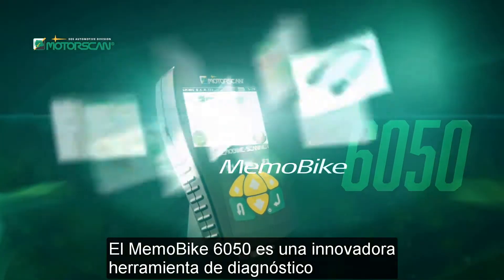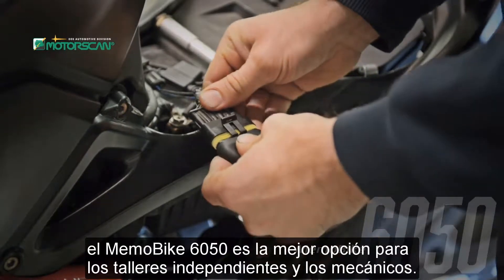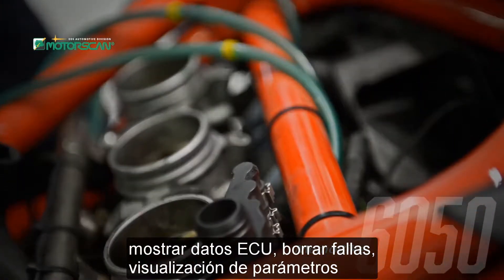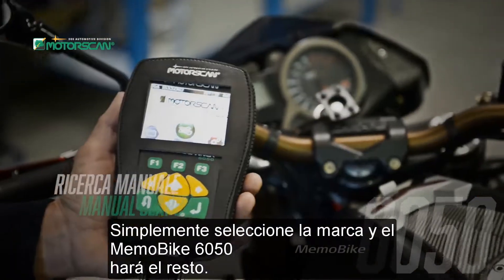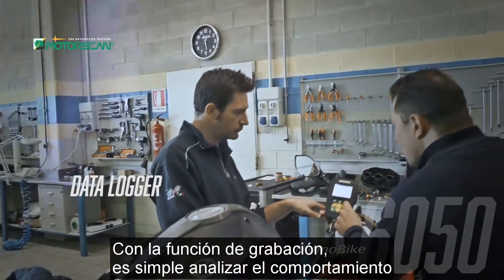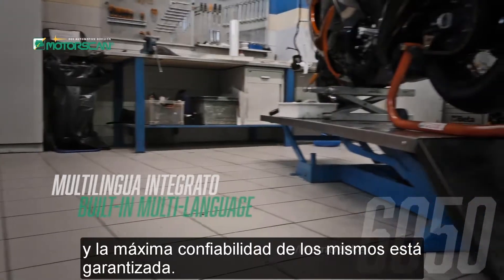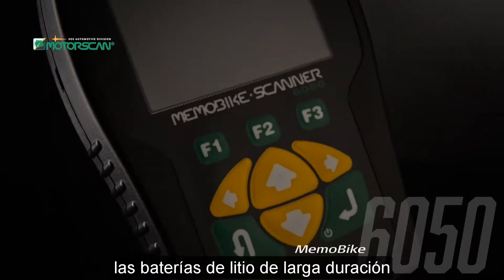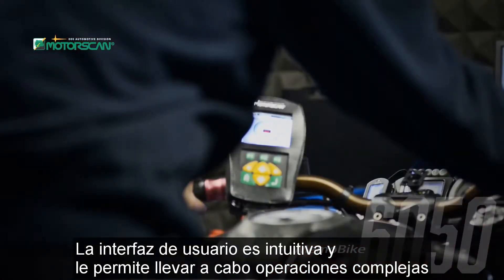Que es la herramienta de escaneo de diagnóstico ByteRD 6050: motocicletas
VIDEO DESCRIPTION:

 •El KIT ByteRD MS6050R17 (formalmente MOTORSCAN) incluye MemoBike 6050, la herramienta de escaneo de diagnóstico de motocicletas y deportes motorizados de próxima generación. Viene precargado con software para 80 fabricantes y más de 5000 modelos de motocicletas, scooters y ATV. Se incluye un estuche amortiguador. El escáner viene en un estuche con los cables Master, Battery, Universal y USB.

La herramienta de escaneo cubre las siguientes funciones: Encendido, Inyección, ABS, Inmovilizador / Antirrobo, Restablecimientos de servicio, Tablero, Computadora del cuerpo, Sistema de radio / entretenimiento y RDC / Monitoreo de presión de neumáticos. ¡Es mucho más que un simple lector de códigos!

La herramienta de diagnóstico de escaneo le permite al técnico realizar procedimientos de servicio de fábrica tales como volver a configurar la luz de servicio, codificar teclas, desbloquear y configurar el inmovilizador / alarma, realizar ajustes de inyección (recortador de CO), ajustar el sensor de posición de la válvula de mariposa (TPS), restablecer los parámetros autoadaptativos y realizar ajustes inactivos. La herramienta muestra datos de la ECU, lee fallas almacenadas (historial) o datos en vivo (RPM, voltaje de la batería, ángulo del acelerador).

•Características:
• Software disponible para cubrir 80 funciones de diagnóstico de los principales fabricantes. Se activa a través de Internet y todas las actualizaciones se realizan electrónicamente.
• Cubiertas de inyección, encendido, ABS, sistema inmovilizador / antirrobo, computadora de cuerpo, etc.
• La herramienta también permite al técnico realizar procedimientos de servicio de fábrica tales como:
• Leer y volver a configurar la luz de servicio
• claves de codificación
• Desbloquear el inmovilizador y configurar el inmovilizador / alarma
• Hacer ajustes de inyección (recortador de CO)
• Ajuste del sensor de posición de la válvula de mariposa (TPS)
• Restablecimiento de parámetros autoadaptativos
• Hacer ajustes inactivos
• La herramienta muestra datos en vivo y los datos de la ECU leen fallas almacenadas (historial) o datos en vivo (RPM, voltaje de la batería, ángulo del acelerador, incluye registrador de datos para detección intermitente de fallas, etc.)
 • Nota: No todas las características están disponibles con todas las marcas de motocicletas / ATV. Se requieren cables conectores de estilo OEM y se venden por separado.
 • La herramienta de escaneo ByteRD MS6050 se entrega con una garantía completa de 12 meses en piezas y mano de obra que comienza automáticamente en la fecha de envío de la unidad.